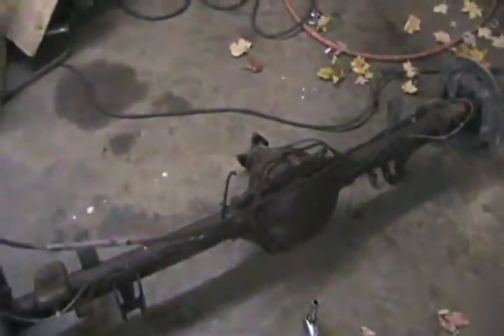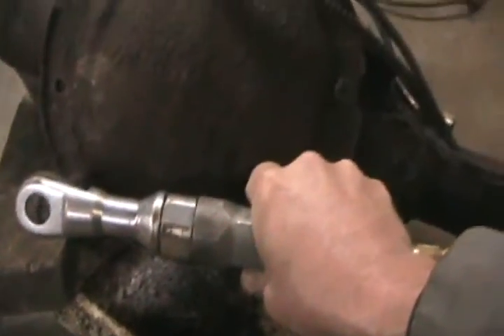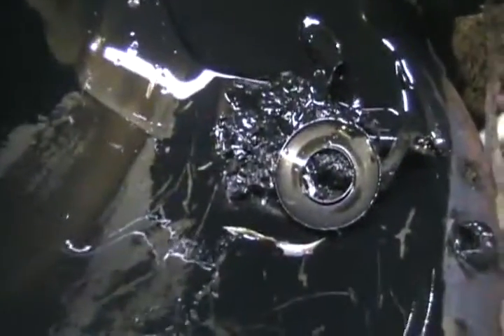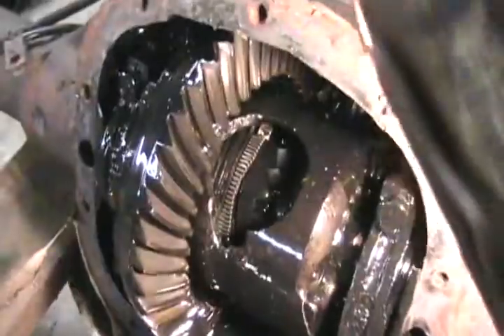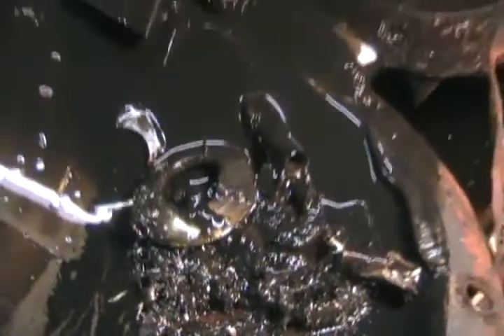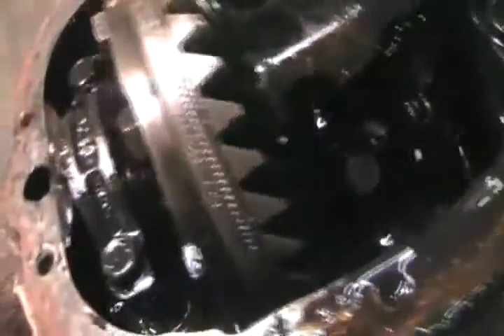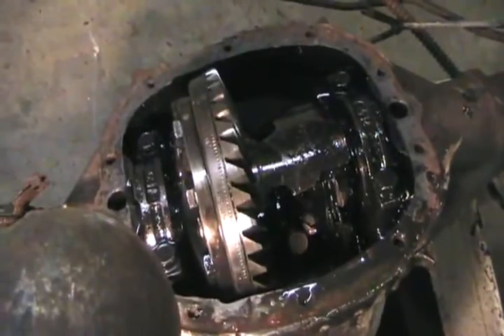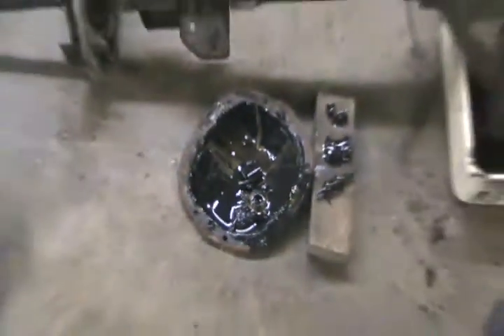Davidsfarm 1173 qPW9SKnuRwM SQ] Busted differential from rollercoaster van [Davidsfarm]